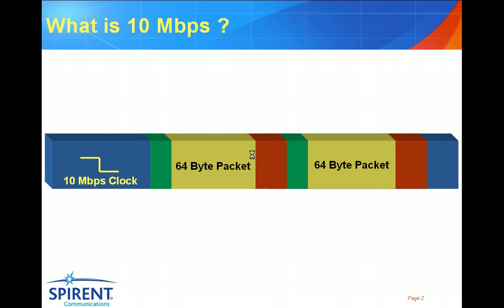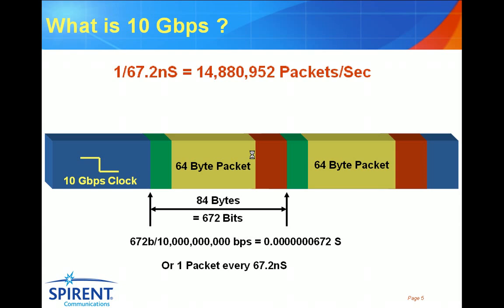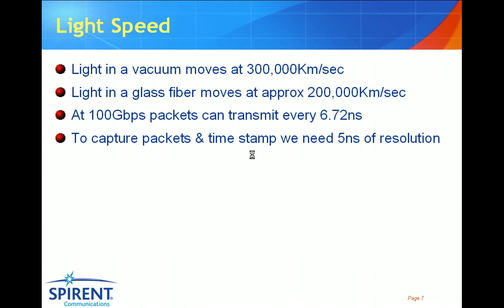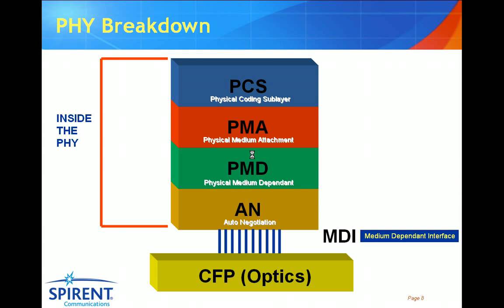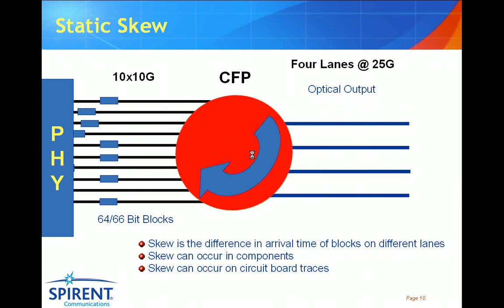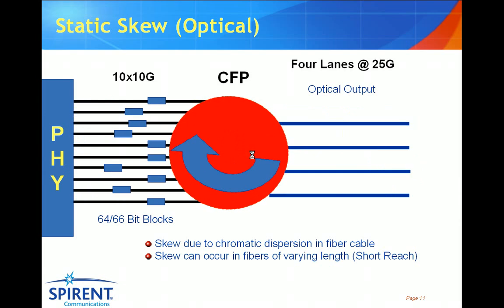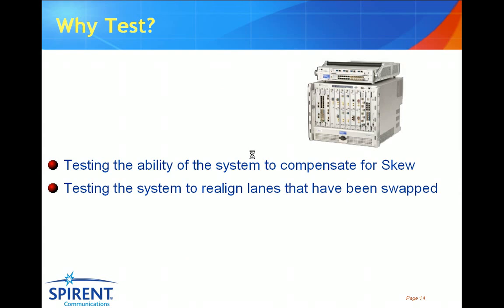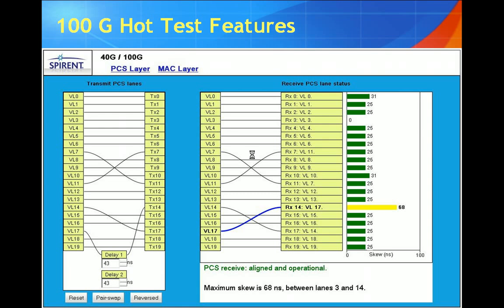How to Test 100G Ethernet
100 Gigabit Ethernet

40 Gigabit Ethernet, or 40GbE, and 100 Gigabit Ethernet, or 100GbE, are Ethernet standards developed by IEEE P802.3ba Ethernet Task Force which started in November 2007, and ratified in June 2010.

These standards support sending Ethernet frames at 40 and 100 gigabits per second over multiple 10 Gb/s or 25 Gb/s lanes. Previously, the fastest published Ethernet standard was 10 Gigabit Ethernet.

Original work on the project was started by IEEE 802.3 Higher Speed Study Group. The P802.3ba Ethernet Task Force commenced on December 5, 2007 with the following project authorization request:

The purpose of this project is to extend the 802.3 protocol to operating speeds of 40 Gb/s and 100 Gb/s in order to provide a significant increase in bandwidth while maintaining maximum compatibility with the installed base of 802.3 interfaces, previous investment in research and development, and principles of network operation and management.

The project is to provide for the interconnection of equipment satisfying the distance requirements of the intended applications.

The 40/100 Gigabit Ethernet standards encompass a number of different physical layer (PHY) standards. A networking device may support different PHY types by means of pluggable PHY modules. Optical modules are not standardized 802.3 but are in multi-source agreements (MSAs).

One standardized module that supports 40 and 100 Gigabit Ethernet is the CFP MSA which has been adopted for distances of 100+ meters. QSFP and CXP modules support shorter distances.

The objectives of the standard also state that only full-duplex operation will be supported.

Other electrical objectives include:

Preserve the 802.3 / Ethernet frame format utilizing the 802.3 MAC
Preserve minimum and maximum FrameSize of current 802.3 standard
Support a bit error ratio (BER) better than or equal to 10 − 12 at the MAC/PLS service interface
Provide appropriate support for OTN
Support MAC data rates of 40 and 100 Gbit/s
Provide Physical Layer specifications (PHY) for operation over single-mode optical fiber (SMF), OM3 multi-mode optical fiber (MMF), copper cable assembly, and backplane.